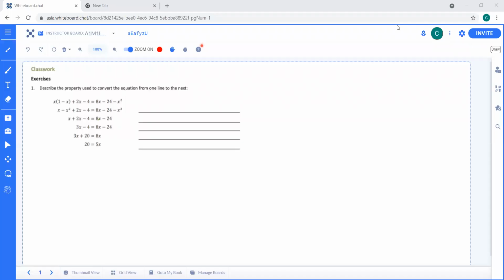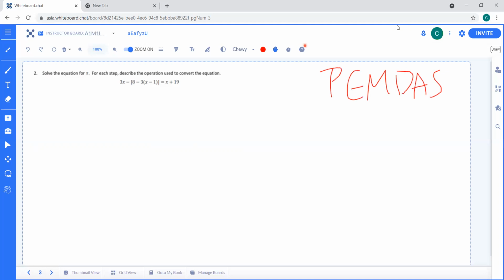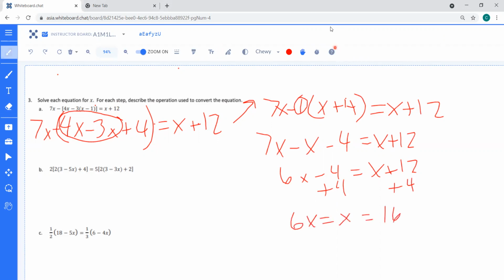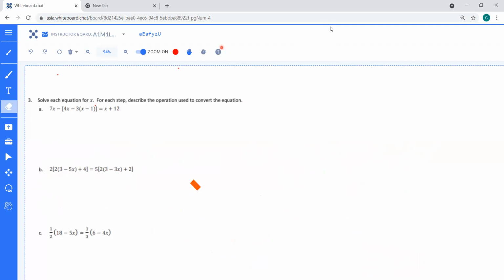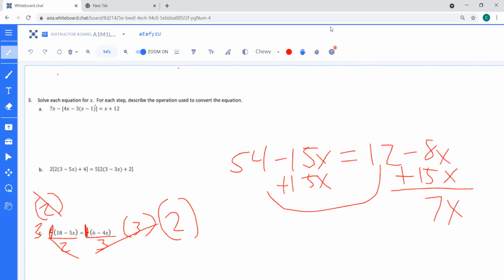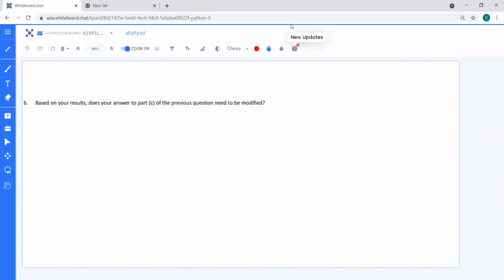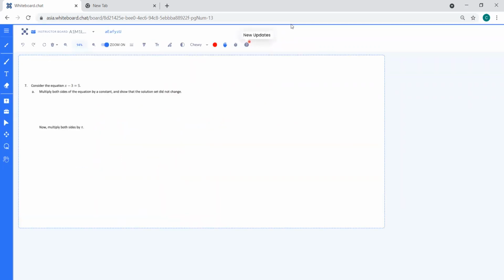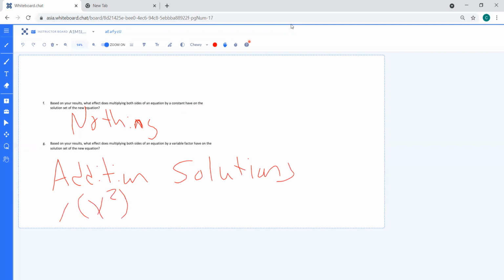A1 Module 1 L13 CW EngageNY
Solve equations and inequalities, if-then, more solutions than original equations.